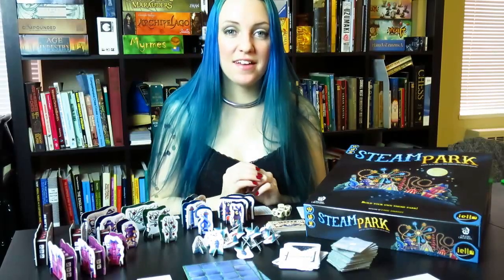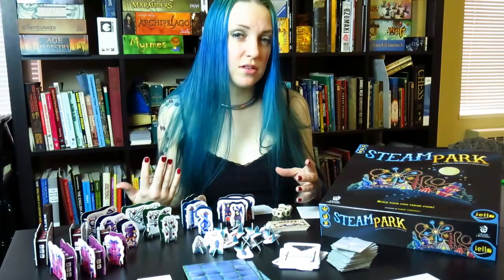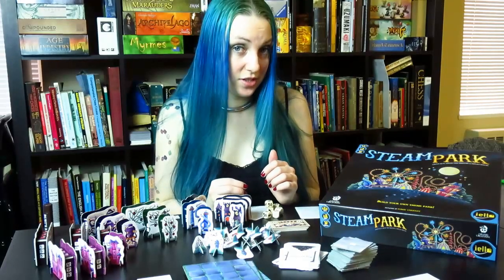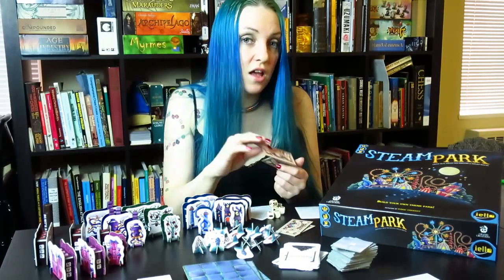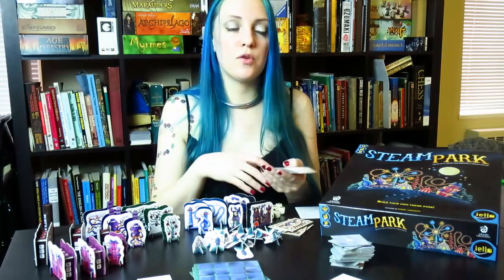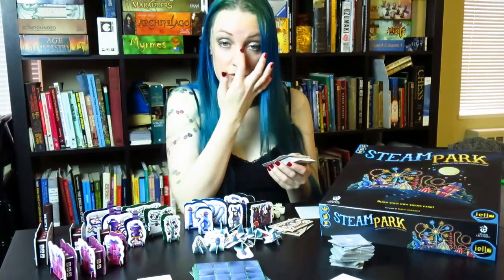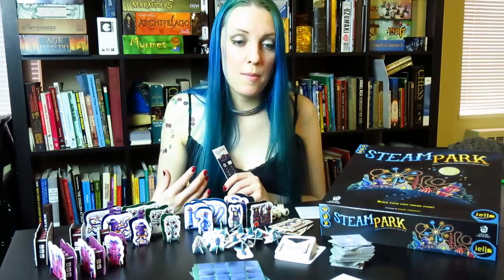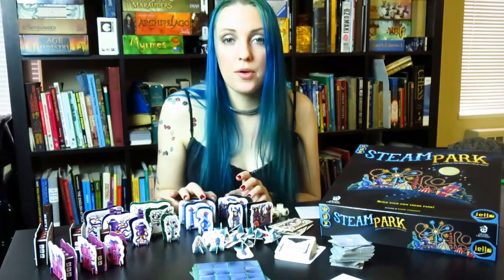Steam Park Review with Maggibot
We're looking at the latest in family gaming. Steam Park is a wonderful answer to King of Tokyo or Smash Up.
Haven't you ever wanted to build the perfect robot-amusement park?